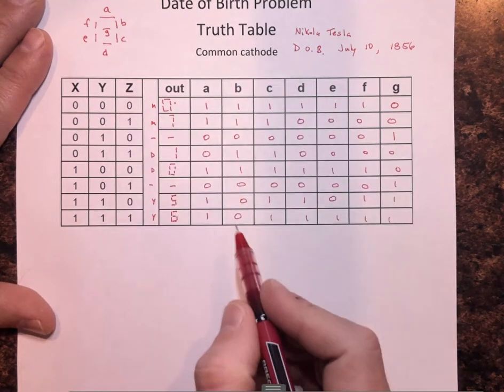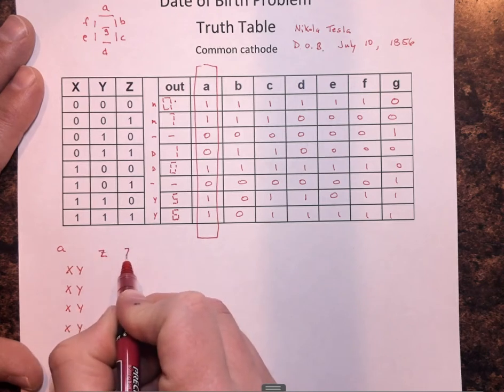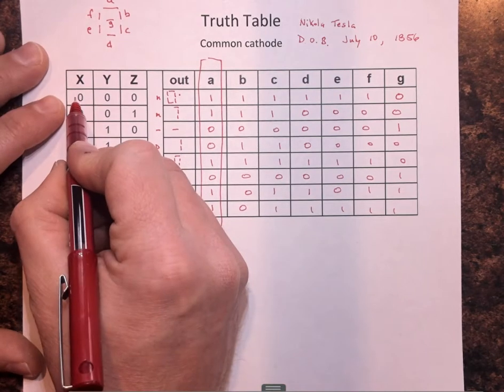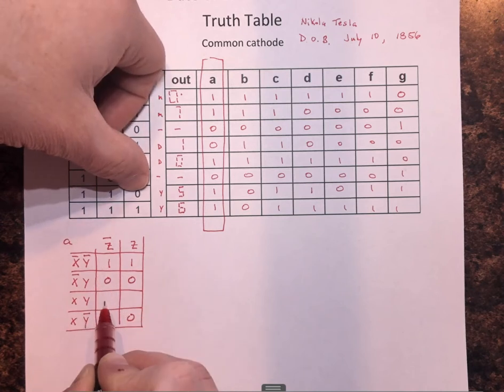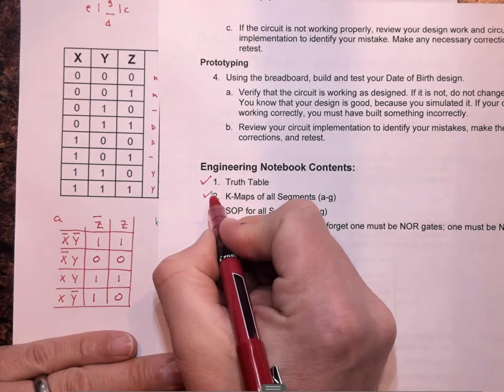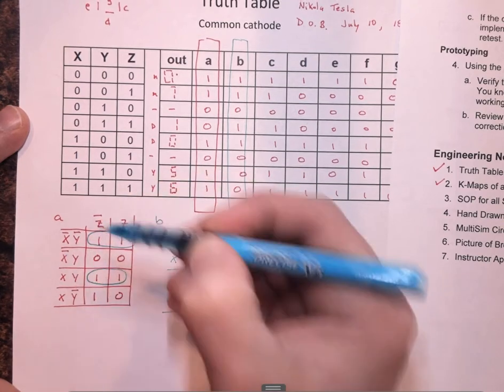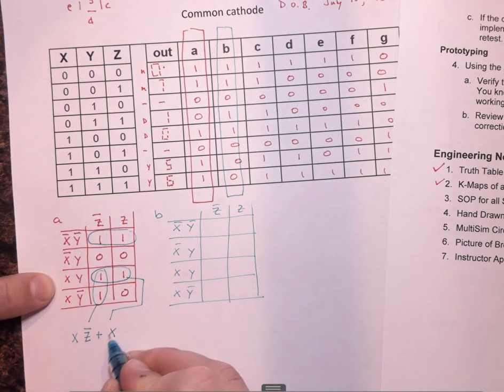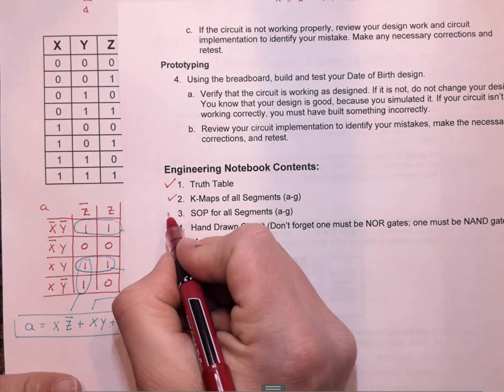DOB Kmaps and SOP